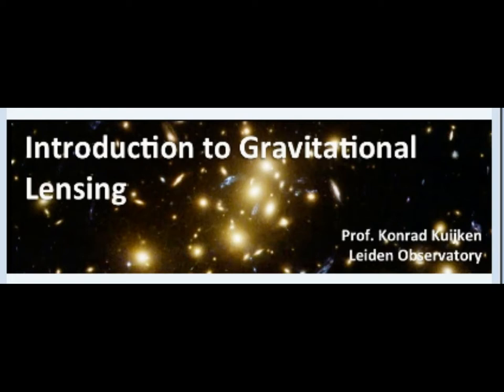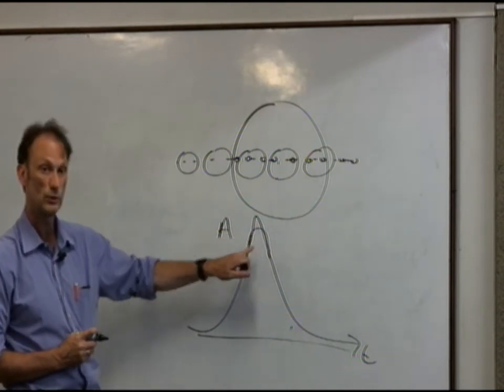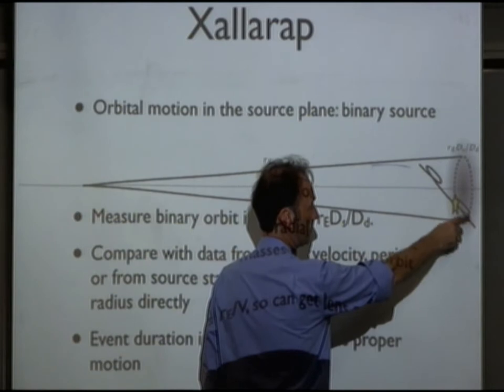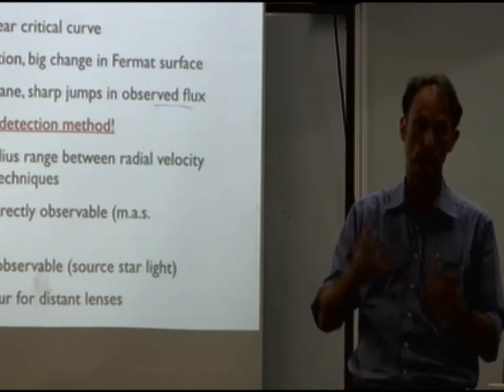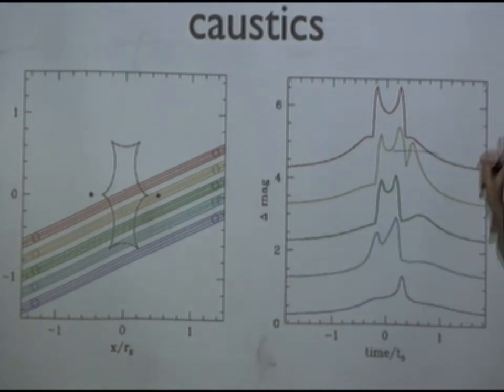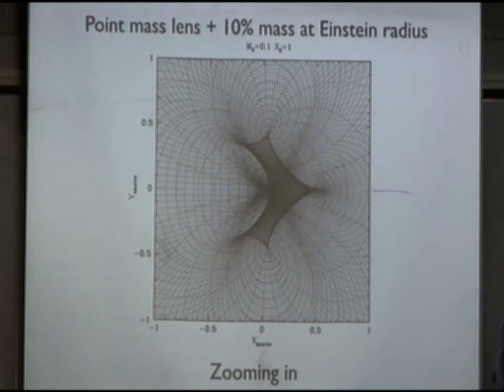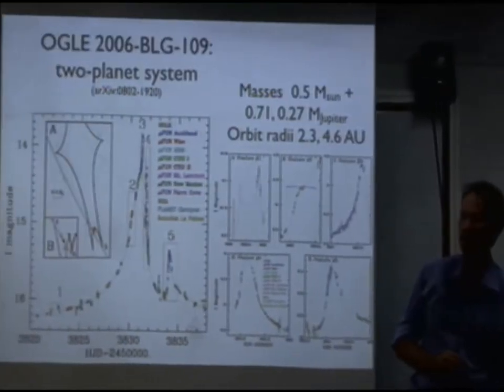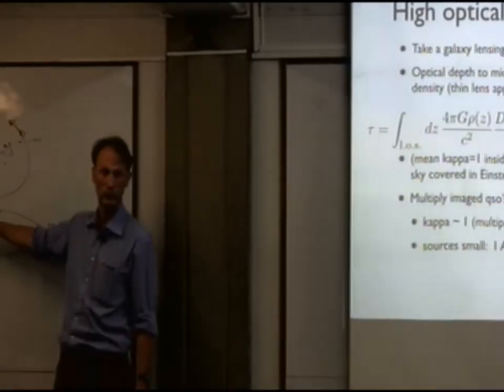AstroTwinCoLO 2014 - Course 1 - Gravitational Lensing - Session 6